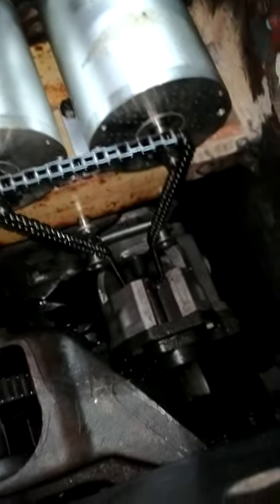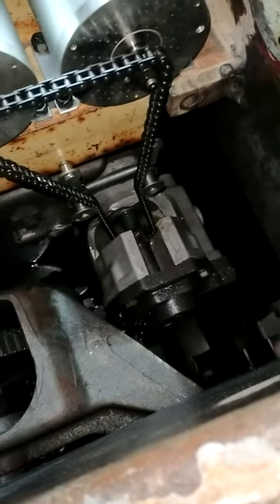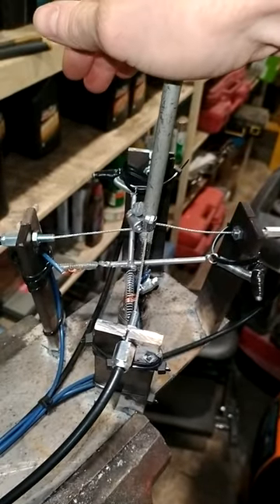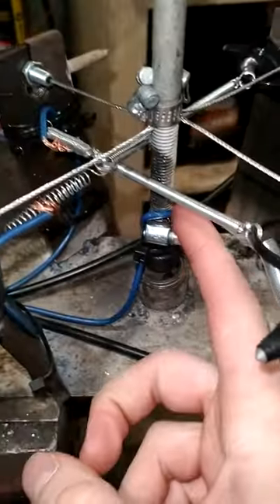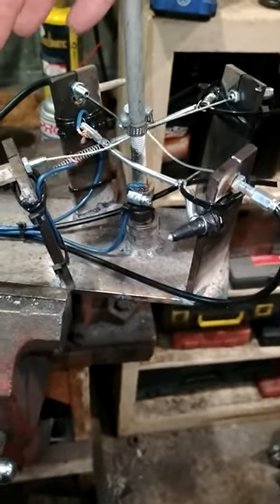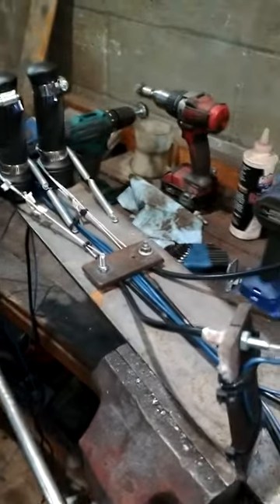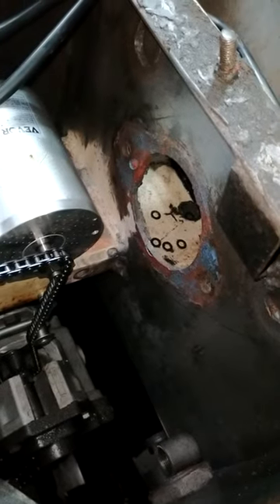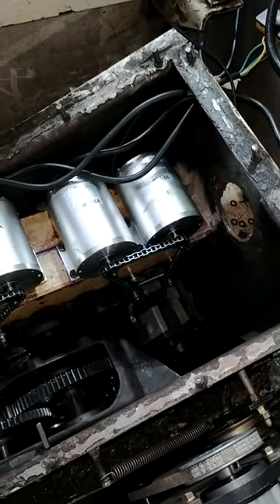Bobcat Skidsteer 825 Full Electric Conversion Part 3 Joystick And Cooling Fan